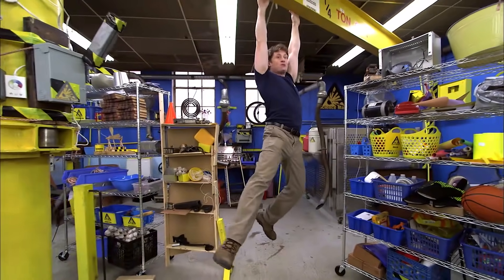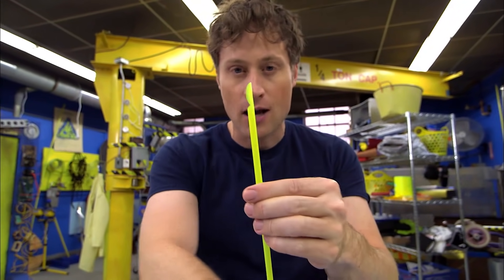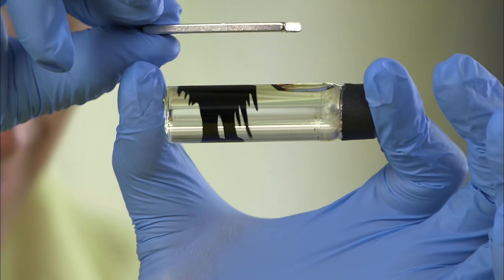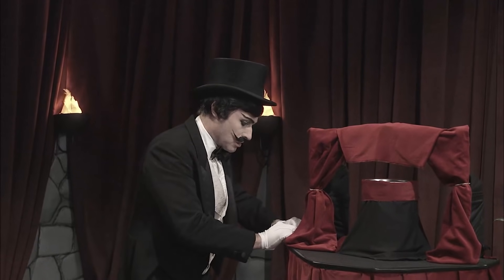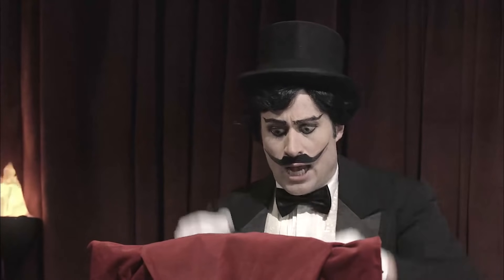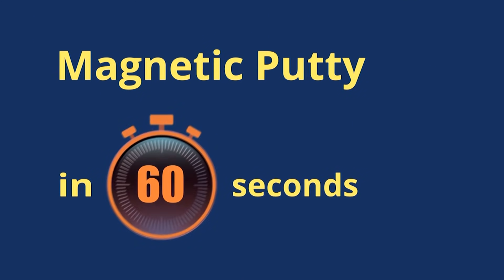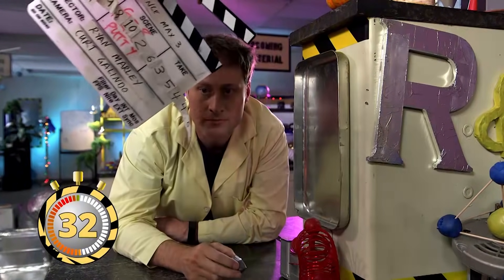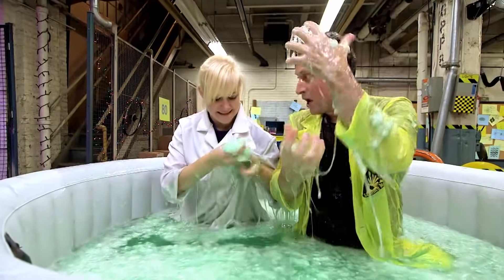Science Max | MAGNETS | Experiments